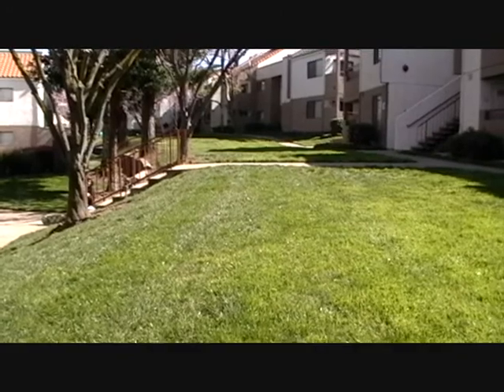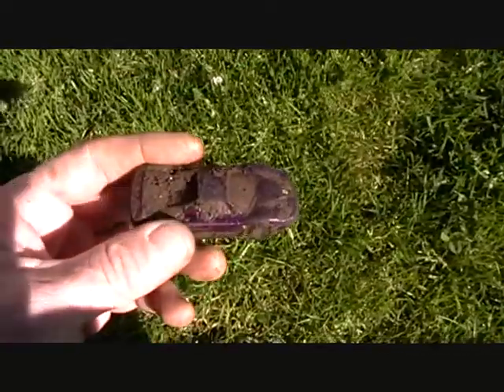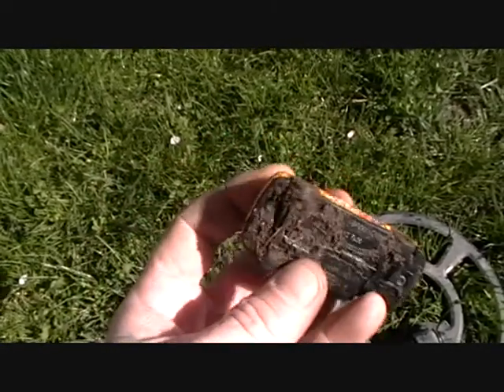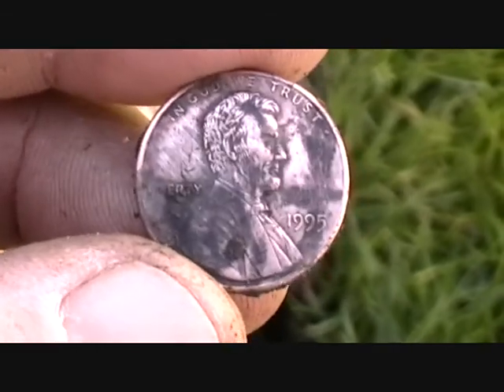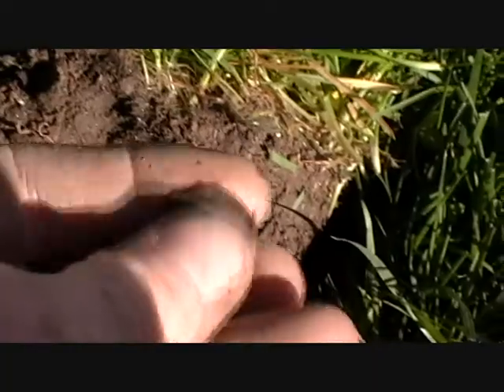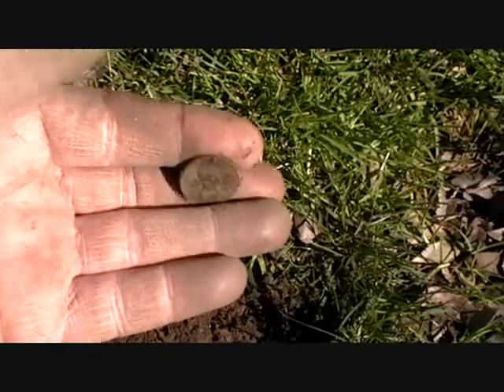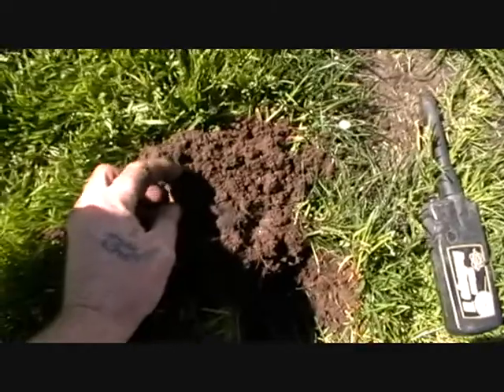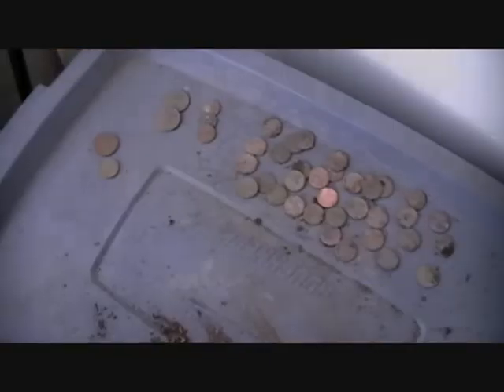digging history # 12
i spent the small part of the after noon warming up - and detecting my apartment complex lawn. tomarrow i am hunting for nuggets!